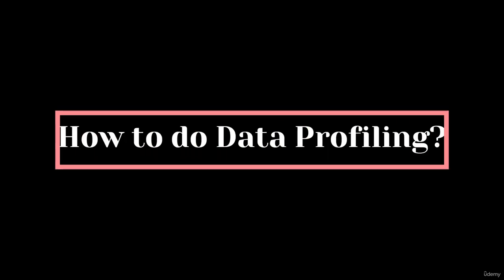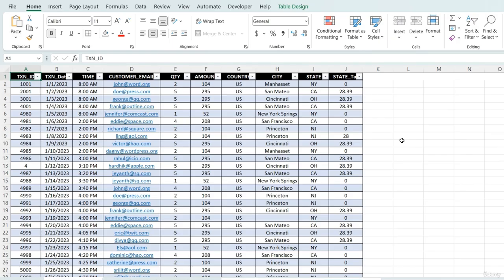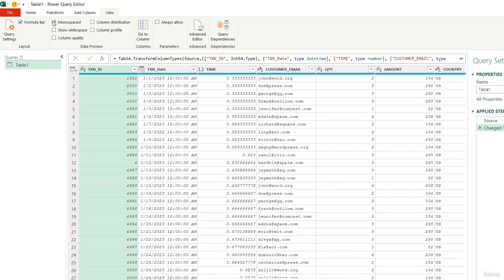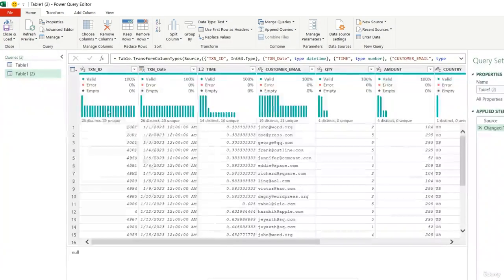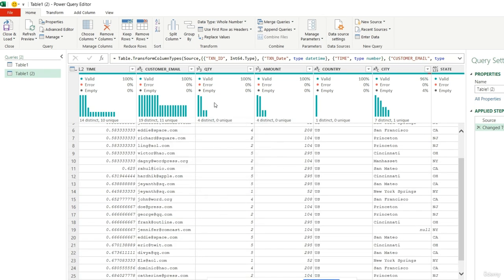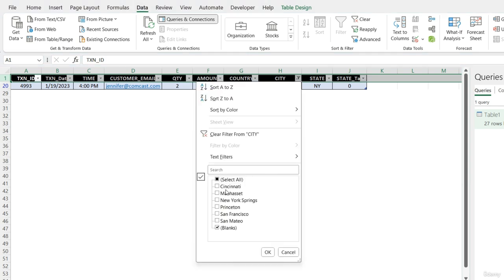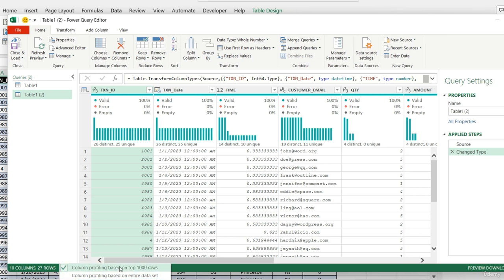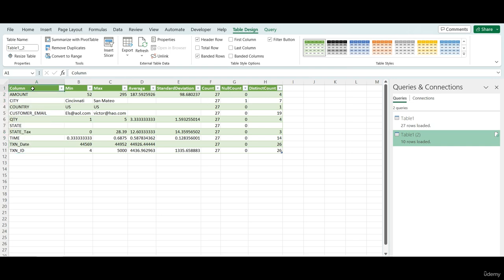How to Profile Data using Excel | Power Query ?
🔓 Unlock the power of your data with data profiling in Excel!

Key Stages Explored:
Data Profiling 🔍 | What & Why? 🤔
How is it used to ensure data quality? 📊✅